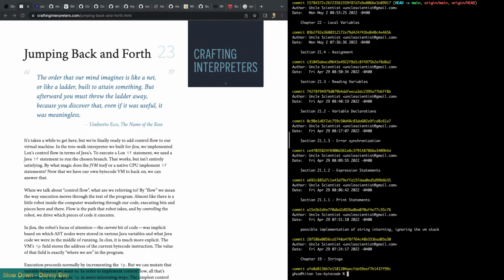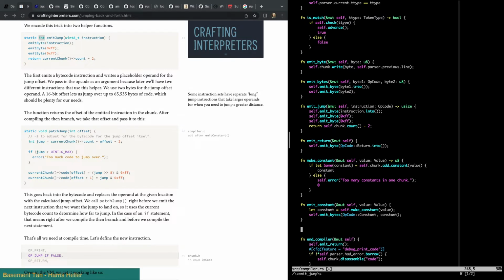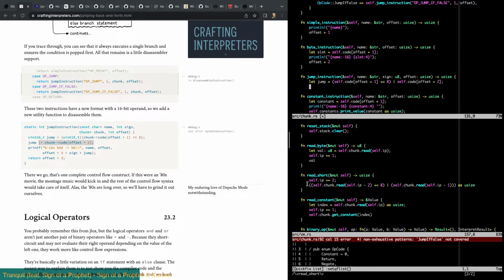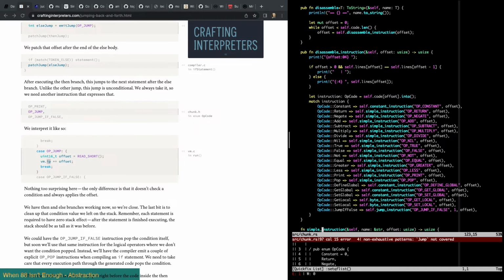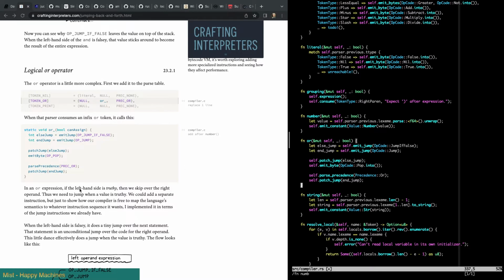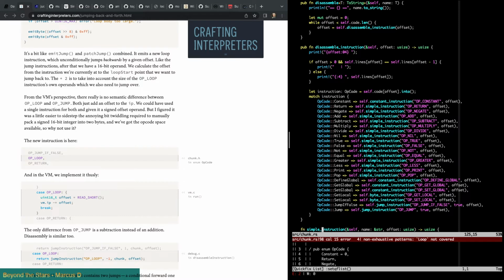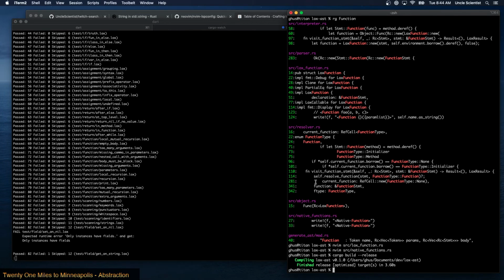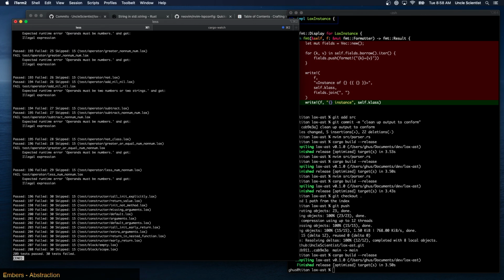[Rust Programming] Crafting Interpreters: Day 27, Chapter 23 (Part 1)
This video walks through if statements, short-circuit operators (and & or), and while loops.